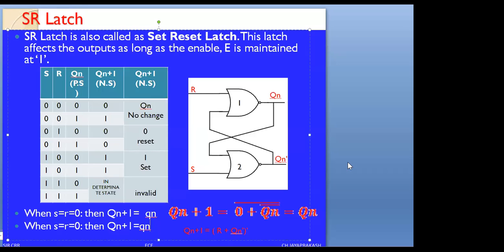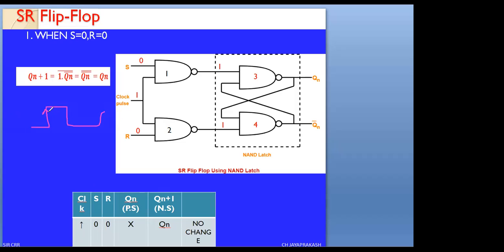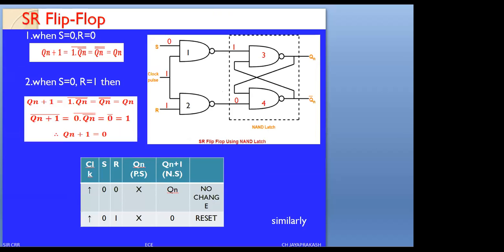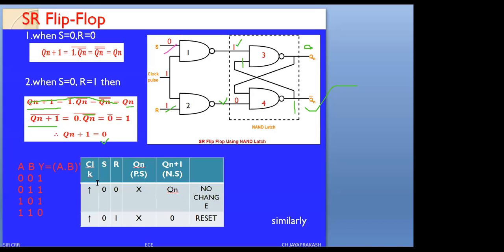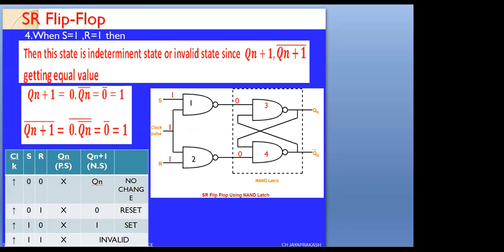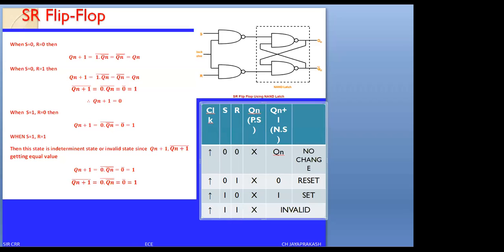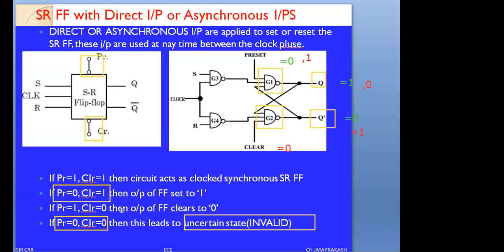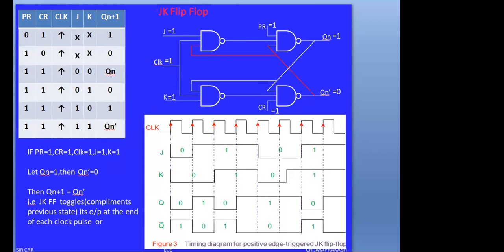STLD LECTURE 37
CLOCKED SR FF & ASYNCHRONOUS SR FF